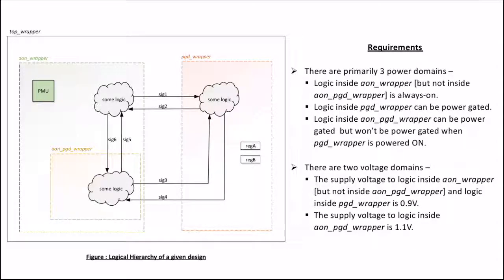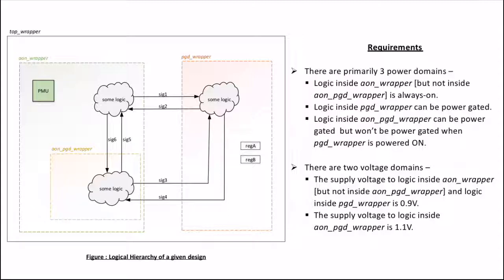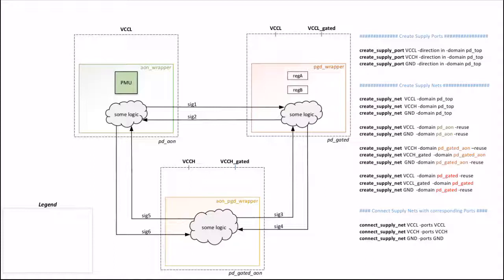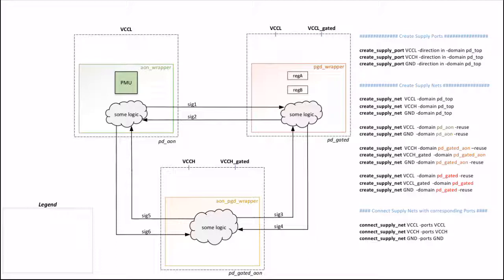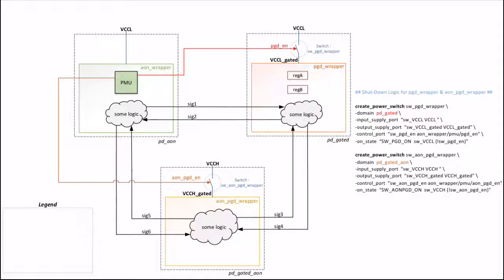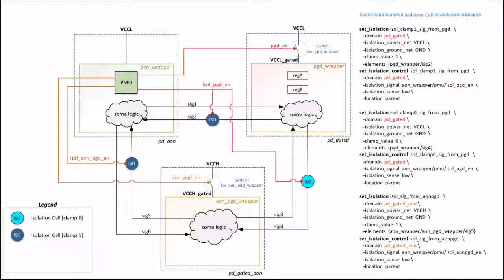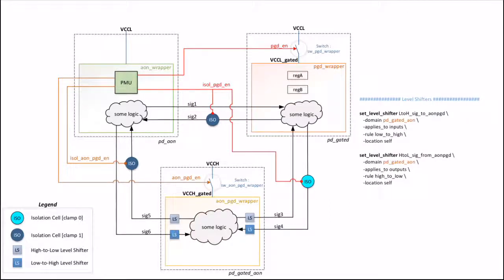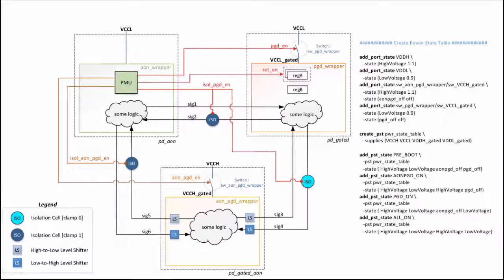Writing UPF for a given power intent